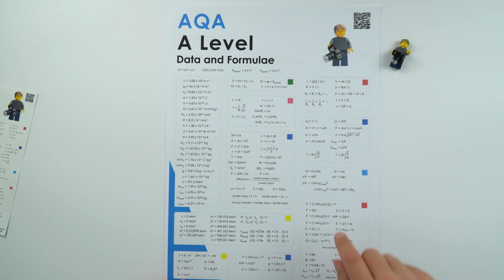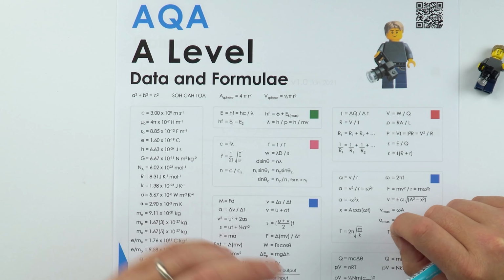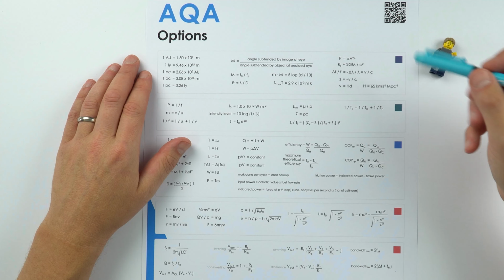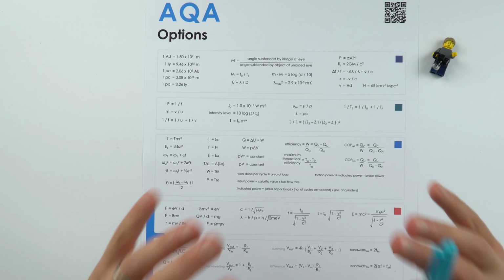AQA Data and Formulae Sheet - A Level Physics Online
This handy AQA Data and Formulae sheet is ideal for when you're learning A Level Physics.

Lewis